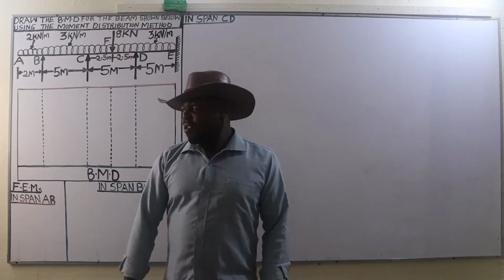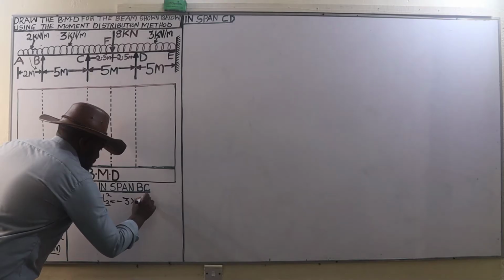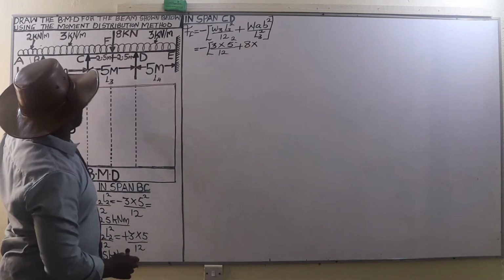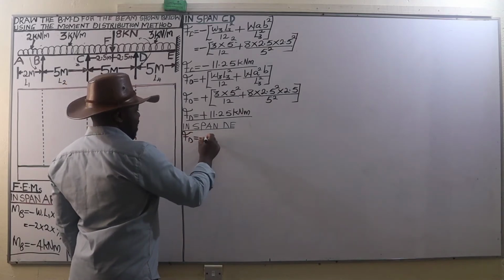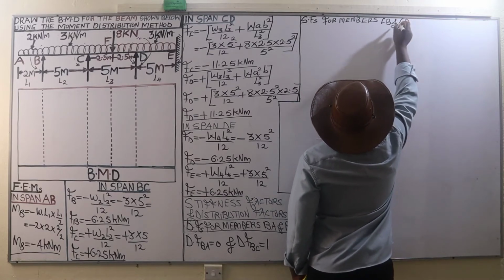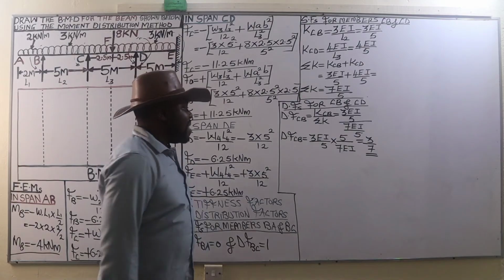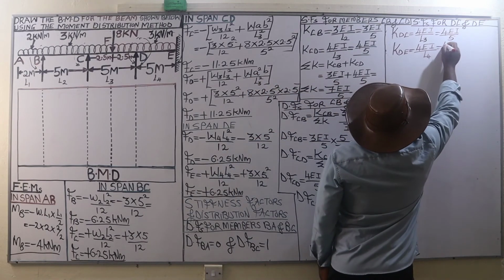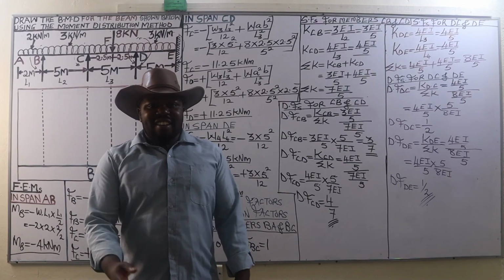PART 1: HOW TO APPLY MOMENT DISTRIBUTION METHOD TO DRAW THE B.M.D FOR AN OVERHANGING BEAM.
Basic Concepts

The moment distribution method of analysis of beams and frames was developed by Hardy Cross and formally presented in 1930. Although this method is a deformation method like the slope-deflection method, it is an approximate method and, thus, does not require solving simultaneous equations, as was the case with the latter method. The degree of accuracy of the results obtained by the method of moment distribution depends on the number of successive approximations or the iteration process.

               Sign Convention

The sign convention for the moment distribution method is similar to the one established for the slope-deflection method; that is, the moment at the end of a member is considered positive if it tends to turn the end of the member clockwise and negative if it tends to turn it counterclockwise.

                     Definitions

Unbalanced moments:
This method of analysis assumes that the joints in a structure are initially clamped or locked and then released successively. Once a joint is released, a rotation takes place, since the sum of the fixed end moments of the members meeting at that joint is not zero. The value of the sum of the end moments obtained is the unbalanced moment at that joint.

Carry-over moments:
The distributed moments in the ends of members meeting at a joint cause moments in the other ends, which are assumed to be fixed. These induced moments at the other ends are called carry-over moments.

Carry-over factor: The ratio of the induced moment to the applied moment is referred to as the carry-over factor

Distribution factor (DF):
The distributed factor is a factor used to determine the proportion of the unbalanced moment carried by each of the members meeting at a joint.

Distributed moments:
Upon the release of the imaginary clamp at a joint, the unbalanced moment at that joint causes it to rotate. The rotation twists the end of the members meeting at the joint, resulting in the development of resisting moments.

Analysis of Indeterminate Beams

The procedure for the analysis of indeterminate beams by the method of moment distribution is briefly summarized as follows:

Procedure for Analysis of Indeterminate Beams by the Moment Distribution Method

Calculate the fixed-end moments for members, assuming that the joints are clamped against rotation.

Calculate the distribution factor for each of the members connected at the joint

Calculate the unbalanced moment at each joint and distribute the same to the ends of members connected at that joint.

Carry over one-half of the distributed moment to the other ends of members.

Add or subtract these latter moments (moments obtained in steps three and four) to or from the original fixed-end moments.

Apply the determined end moments at the joints of the given structure.

Draw the free-body diagram of each span of the given beam, showing the loads and moments at the joints obtained by the moment distribution method.

Determine the support reactions for each span.

Compute and construct the shearing force and bending moment diagrams for each span.

Draw one bending moment and one shearing force diagram for the given beam by combining the diagrams in step 9